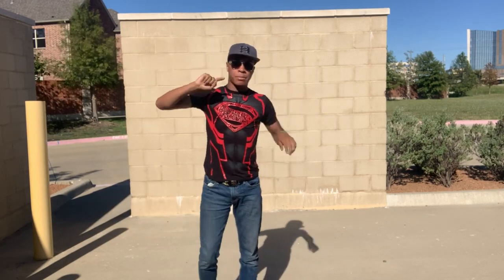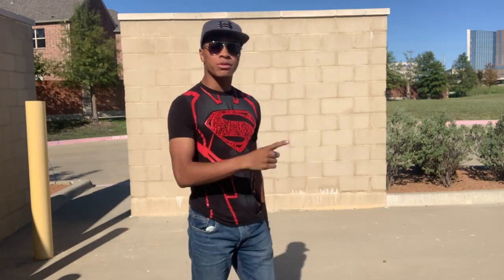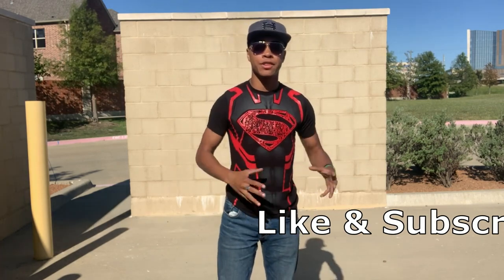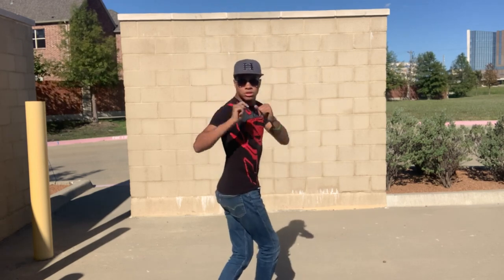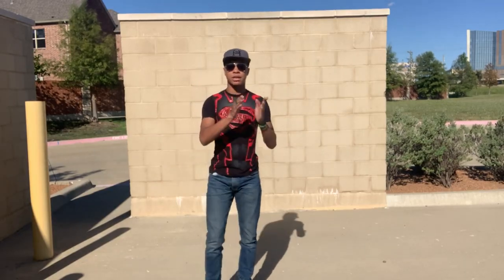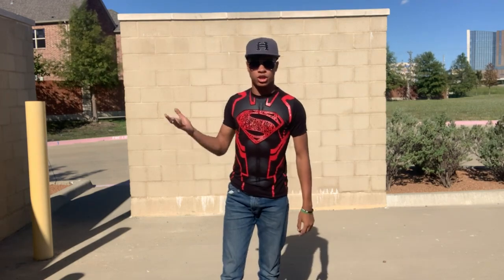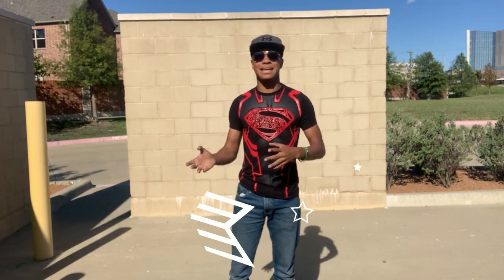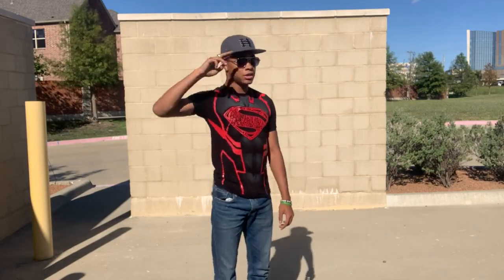Spinning Tornado Kick Combo | Martial Arts Tutorials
This week, lets go over a cool kick combo that all of you can learn in your backyard. Enjoy the video and let me know what other videos you would like to see in the future, i really do take your ideas to heart!